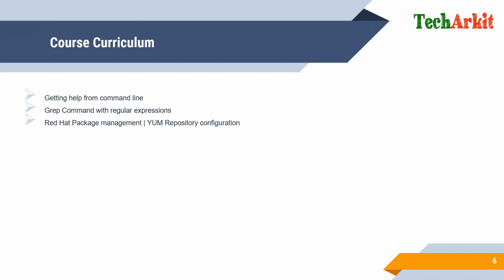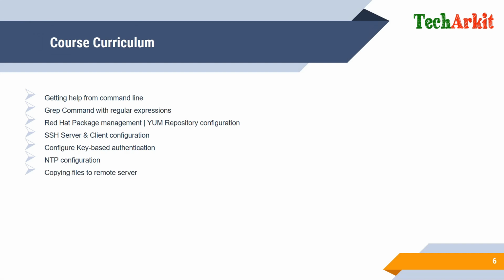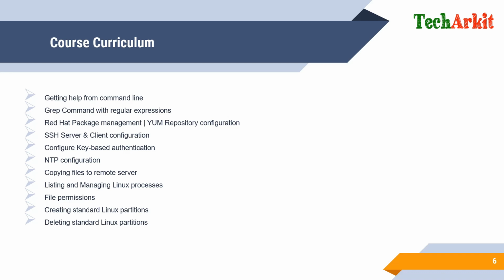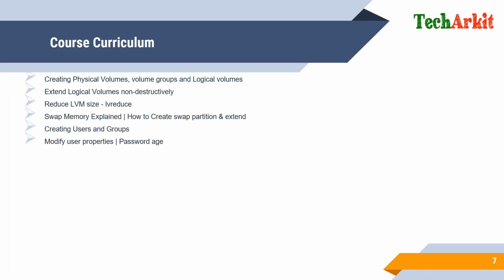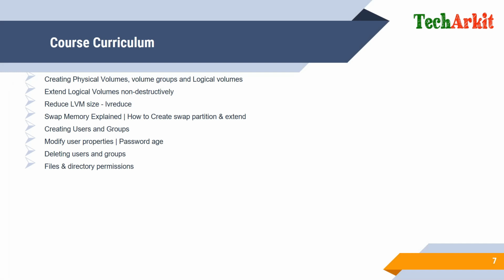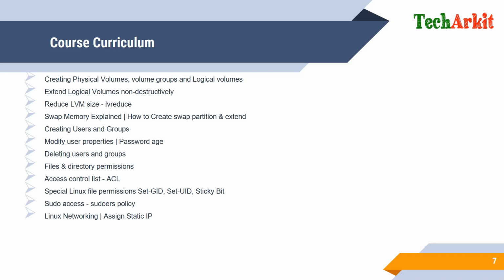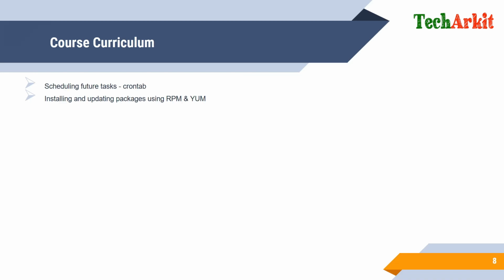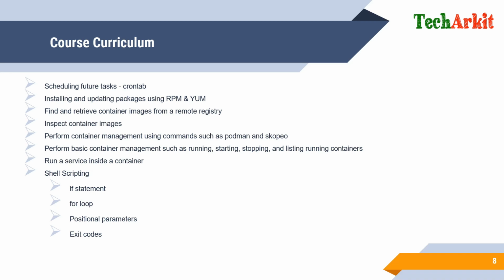Linux For Beginners 2022 | Course Curriculum | RHCSA 2022 | Tech Arkit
This Video contains an all-new Red Hat Enterprise Linux Version 8 course by Tech ARKIT.